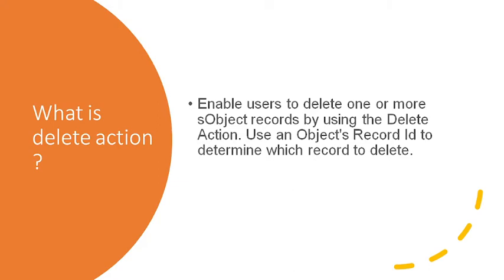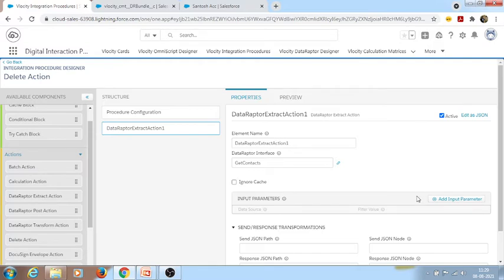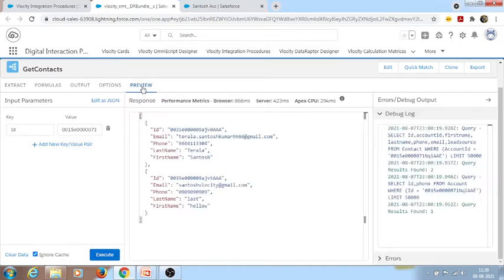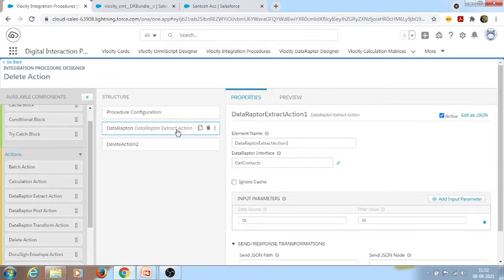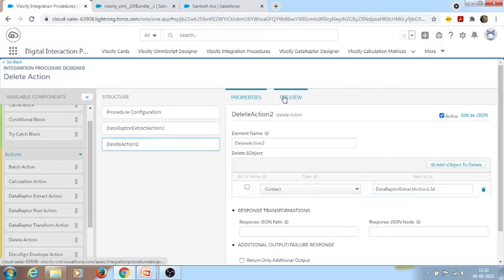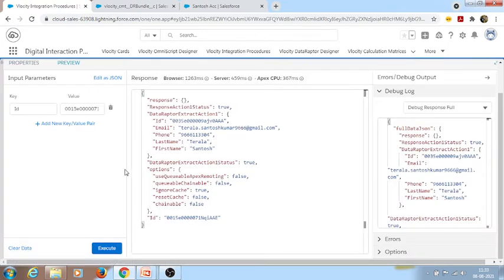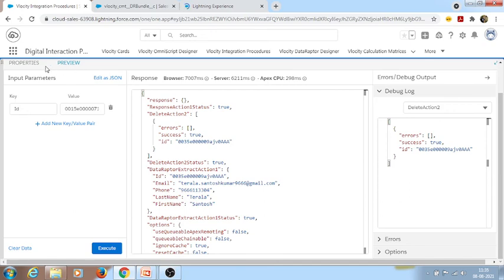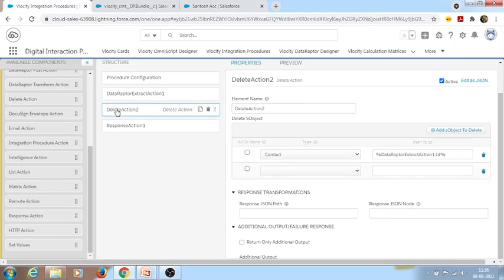Vlocity Delete Action | By Santosh